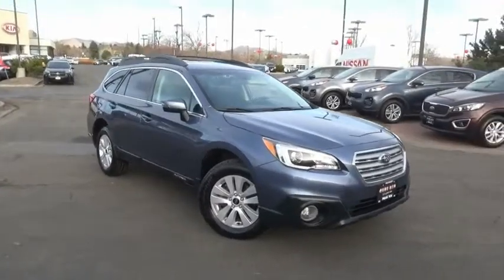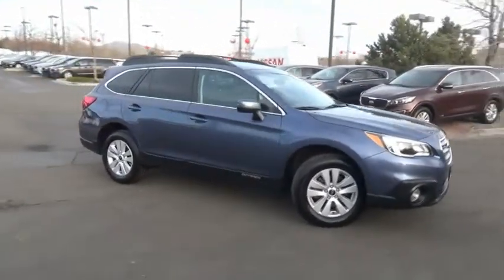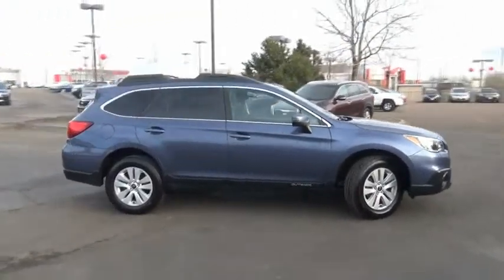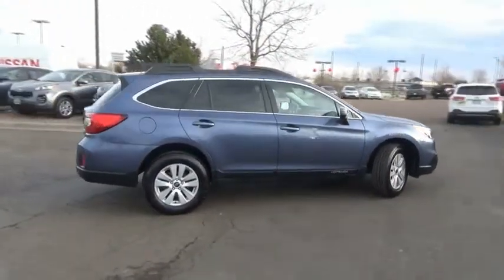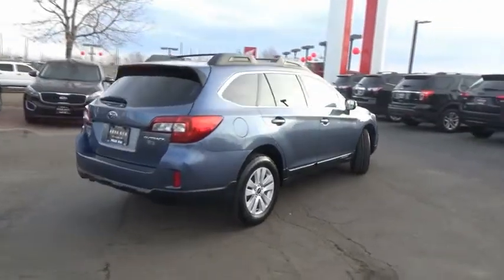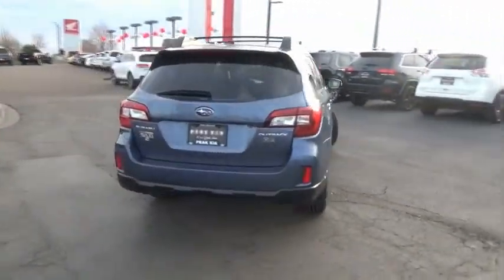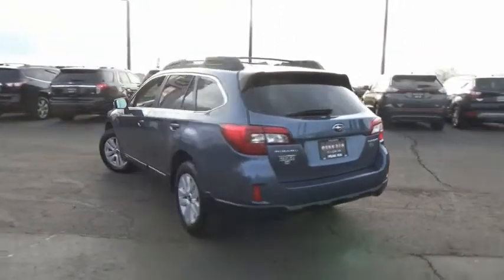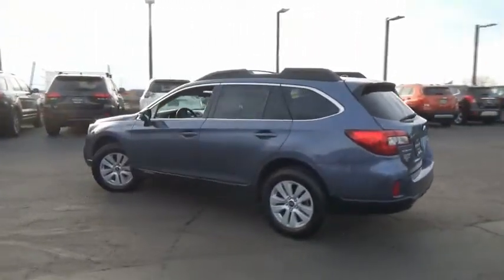2015 Subaru Outback Littleton Co F3242733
5077 S. Wadsworth Blvd

All of our Pre-Owned vehicles must pass a 150 point service inspection and come with a 3 month/3000 miles Powertrain Warranty. Recent Arrival! One Owner, Non Smoker, AWD. 25/33 City/Highway MPG Odometer is 2872 miles below market average! Twilight Blue Metallic AWD CVT Lineartronic 2.5L 4-Cylinder DOHC 16VLocated in Littleton CO, serving the greater Denver area, including Lakewood, Highlands Ranch, Englewood, Centennial, Arvada, and Aurora. Please call .Awards:* 2015 KBB.com 15 Best Family Cars * 2015 KBB.com 10 Best All-Wheel-Drive Vehicles Under $25,000 * 2015 KBB.com Brand Image Awards * 2015 KBB.com Best Resale Value Awards * 2015 KBB.com 5-Year Cost to Own Awards